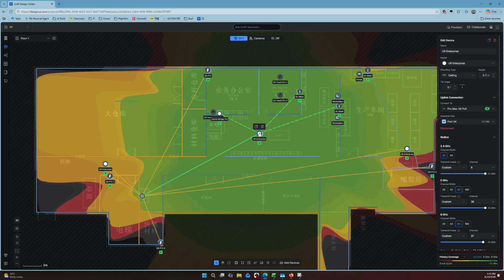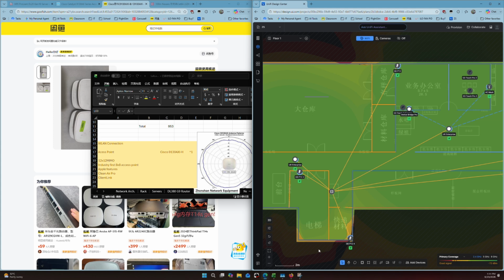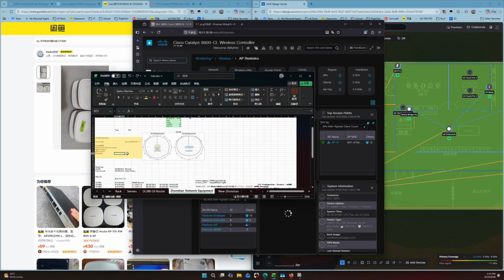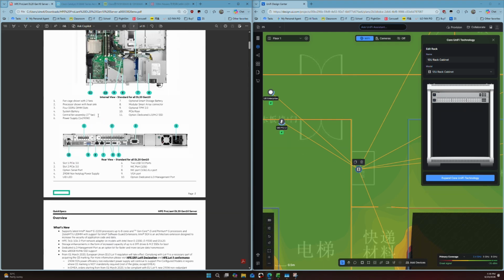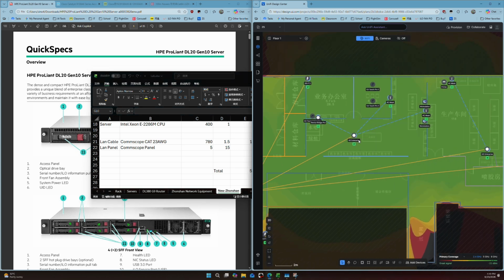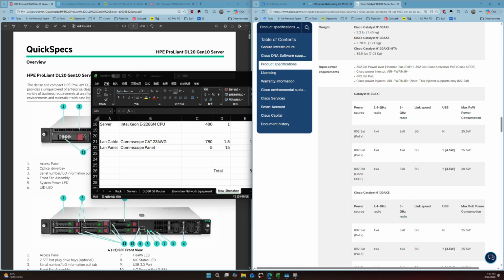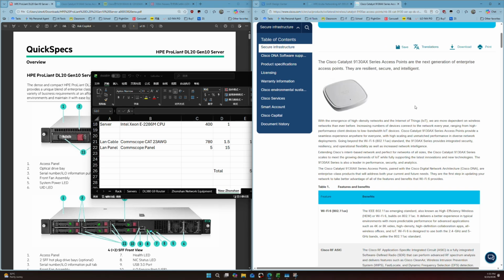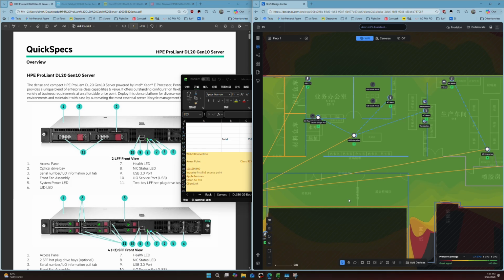Designing ZS Network Part 1 : Why Cisco 9130AXI + Budget Networking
Sharing my thought process on designing a 750m² office / homelab network infrastructure using Cisco enterprise gear on a budget.

Key Highlights:
- Access Point Selection: Why the Cisco Catalyst 9130AXI (8x8 MIMO) is a hidden gem for homelabs, offering high performance under standard PoE+ (25.5W) compared to power-hungry Aruba AP555 or Huawei AirEngine 8760-X1.
- Virtualized Wireless Controller: Running Cisco Catalyst 9800-CL on a Proxmox VE cluster (hosted on a tiny Lenovo ThinkStation P310 SFF). Exploiting the 50 free AP licenses without buying expensive hardware.
- Advanced Setup: Deploying FlexConnect for SSID-to-VLAN mapping (Employee vs. IoT networks).
- Voice Gateway Hack: Repurposing a free Cisco ISR 2901 router as a quiet VoIP gateway with NIM/HWIC cards to connect analog signals to a FreePBX system for Cisco CP8851 IP phones.
- Future Upgrades: Planning a compact HPE ProLiant DL20 Gen10 1U server with redundant CRPS power supplies.

Timestamps:
00:00 - 750m² Network Topology & AP Placement
02:30 - Proxmox, iKuai Router & Cisco 9800-CL Wireless Controller
04:20 - Cisco 9130AXI vs. Aruba & Huawei (PoE Power Budgets)
05:12 - FlexConnect & SSID Deployments
05:40 - CCTV & HPE ProLiant DL20 Gen10 Upgrade Plans
07:10 - Mercury SE109P Core Switch & PoE+ Power Constraints
11:00 - Repurposing Cisco ISR 2901 as a Voice Gateway for FreePBX